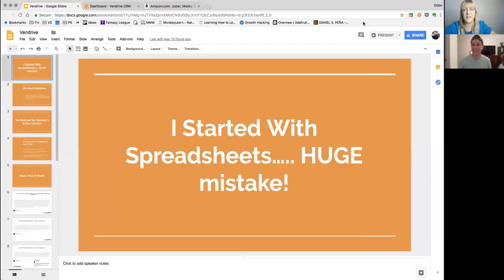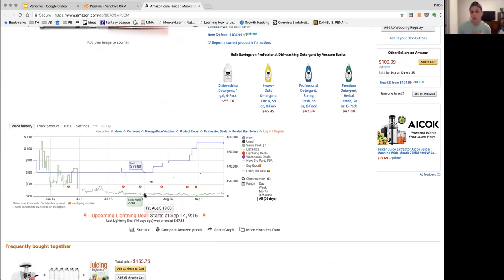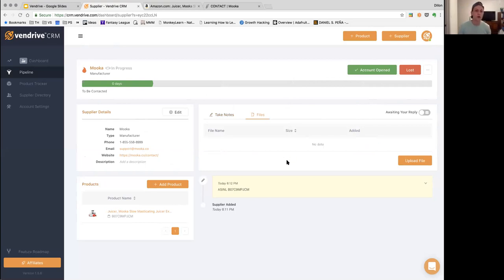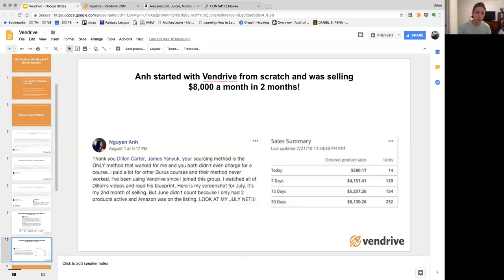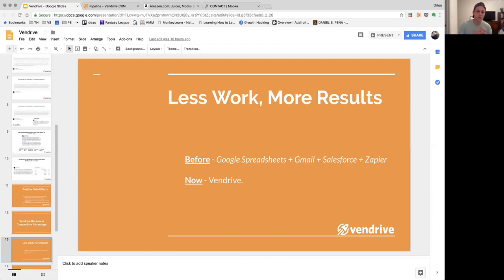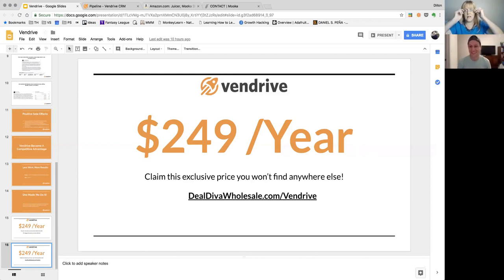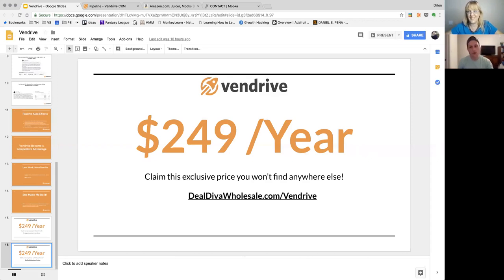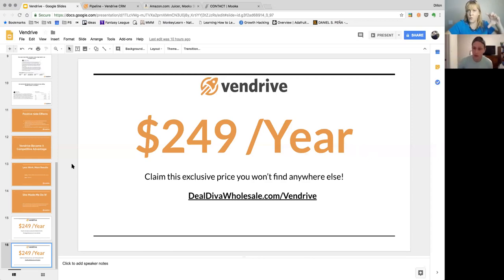Wholesale on Amazon- How to track supplier communications-Vendrive interview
Are you an amazon seller sourcing wholesale?
It's hard to keep track of product and supplier leads.
Enter vendrive, the online tool that easily sorts and prioritizes your vendor communication so you can easily track csv catalogs, applications and products from each brand owner.